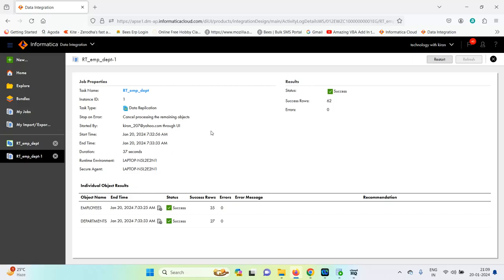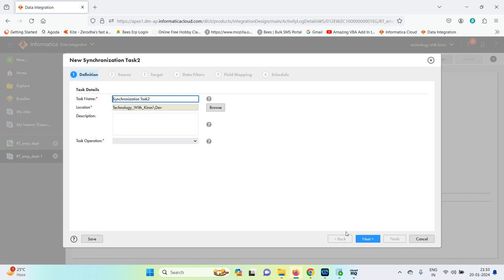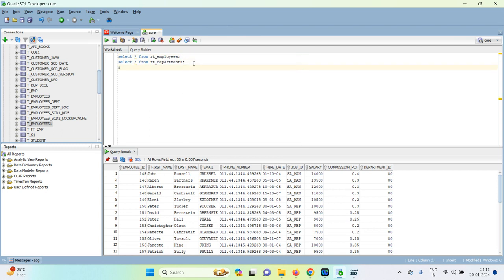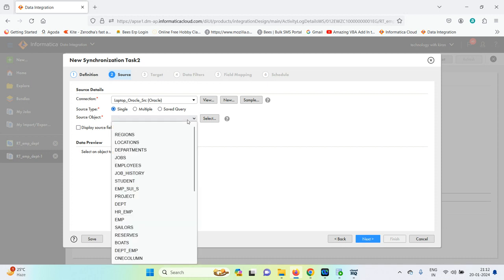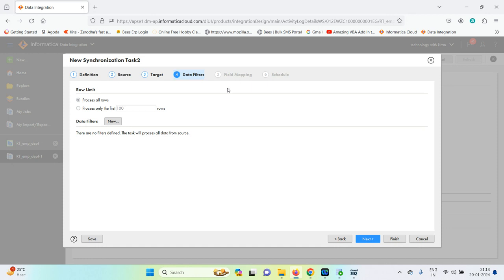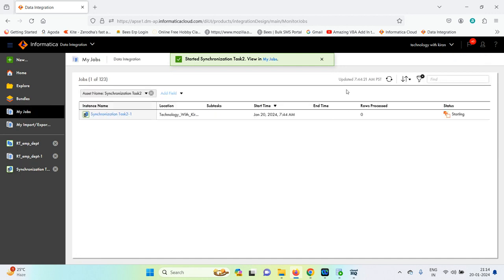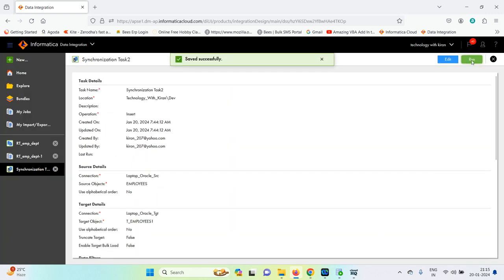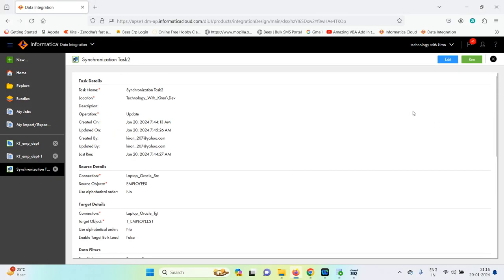IICS Example 44: Synchronization Task in Task level properties of IICS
Data integration tasks
A data integration task is a process that you configure to analyze, extract, transform, and load data. You can run individual tasks manually or set tasks to run on a schedule.
You can use the following tasks to integrate data:
Mapping. Use to process data based on the data flow logic defined in a mapping or Visio template.
Dynamic mapping. Use to run multiple jobs with different parameters based on the data flow logic defined in the same mapping.
Synchronization. Use to load data and integrate applications, databases, and files. Includes add-on functionality such as mapplets.
Data transfer. Use to move data from a source to a target. Optionally, sort and filter data before loading it to the target.
Replication. Use to replicate data from Salesforce or database sources to database or file targets. You might replicate data to archive the data, perform offline reporting, or consolidate and manage data.
Masking. Use to replace source data in sensitive columns with realistic test data for non-production environments. Masking rules define the logic to replace the sensitive data. Assign masking rules to the columns you need to mask.
PowerCenter. Use to import a PowerCenter workflow and run it as a Data Integration PowerCenter task.
When you create a task, Data Integration walks you through the required steps. The options and properties that display depend on the task type , the options that you select, and the licenses enabled for the organization. For example, for a synchronization task, advanced Salesforce target options display on the Schedule page of the task wizard if you select a Salesforce target connection for the task on the Target page and your organization has the DSS Advanced Options license.
You can create a workflow of multiple tasks by linking the tasks in taskflows.